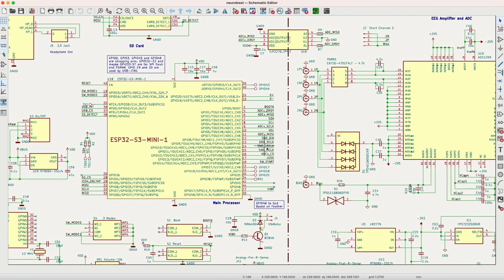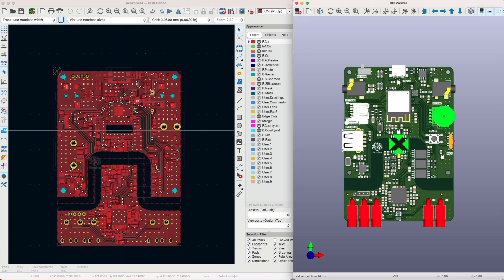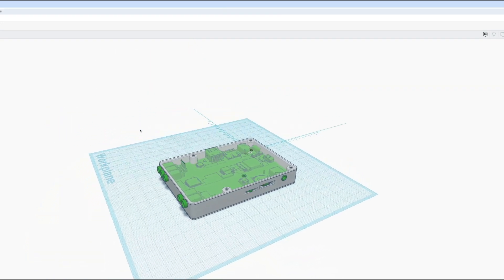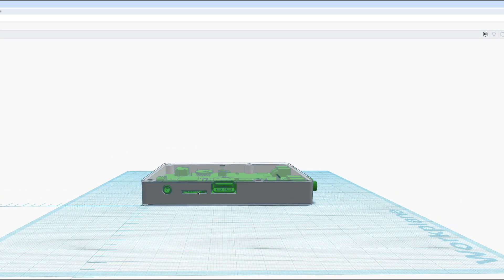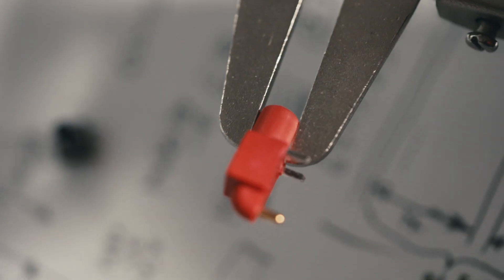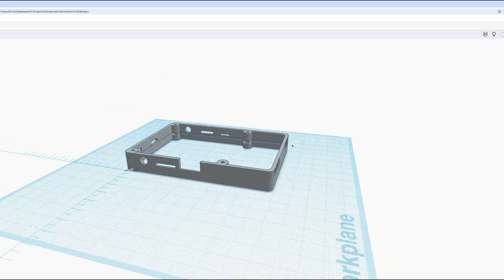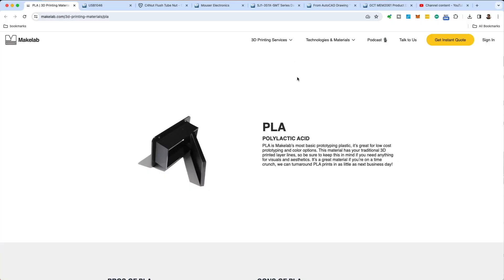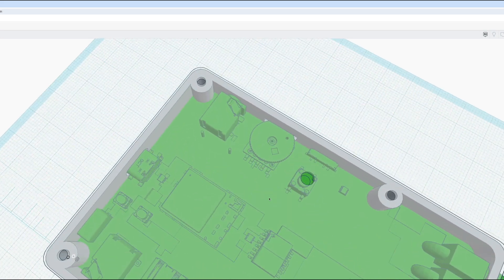TinkerCAD: Fast and Easy Enclosure Design for my Project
I've send my 4-layer board to PCBWay a few hours ago and in just a couple of hours I was able to design the enclosure for it with TinkerCAD. I love ❤️ this program. I was able to import the (simplified) board 3D model from KiCAD and design the top and bottom that will be made out of 1mm Clear Acrylic and the side that will be made out of 1-2mm 3D printed PLA.